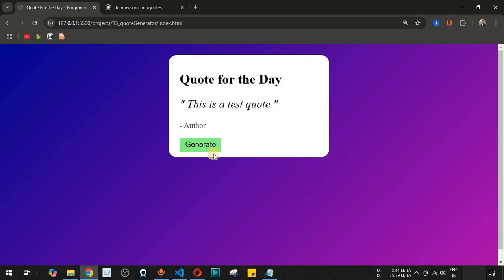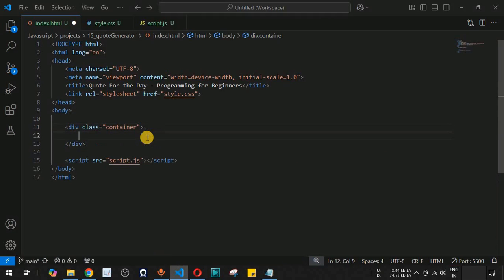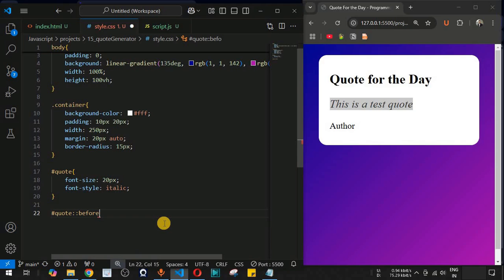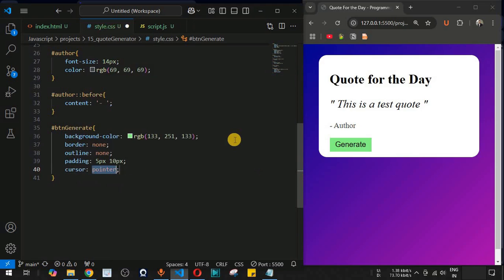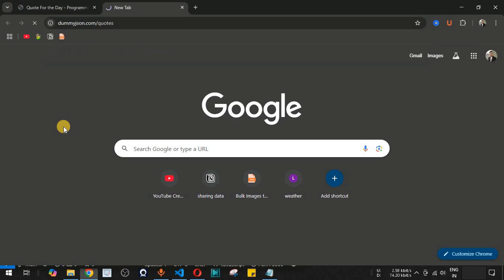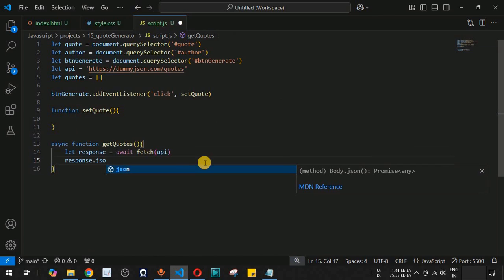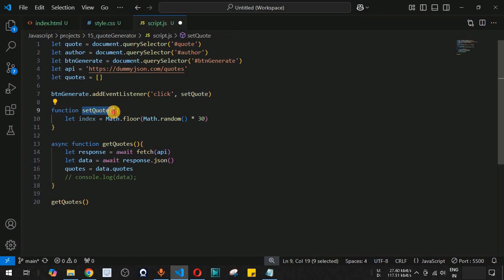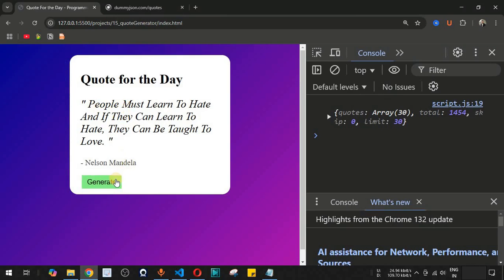JavaScript Project 15 - Random Quote Generator in HTML CSS JavaScript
In this video by Programming for beginners we will see JavaScript Project 15 - Random Quote Generator in HTML CSS JavaScript
This JavaScript Project for beginners series will help you to practice JavaScript along with HTML and CSS to build interactive web pages.

We will learn about HTML and CSS as well while we work towards these JavaScript projects for beginners with source code.